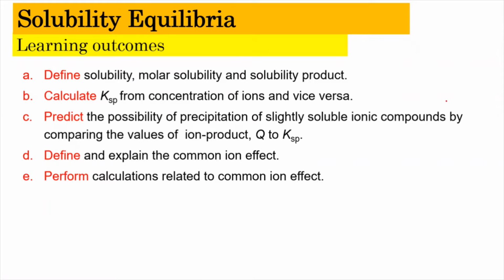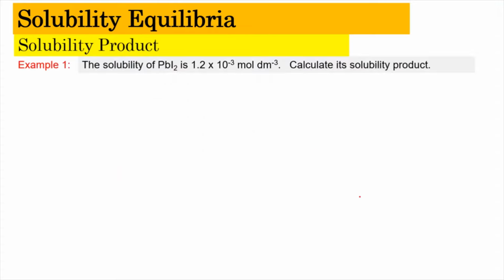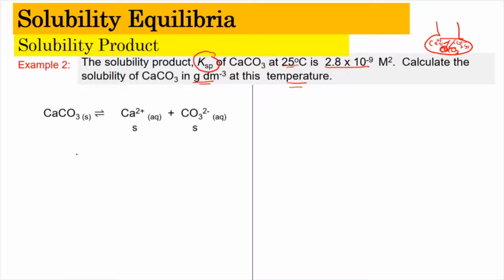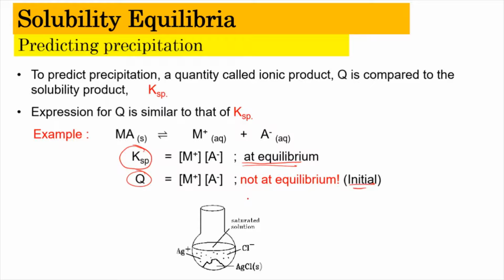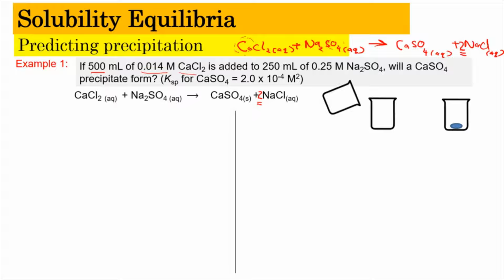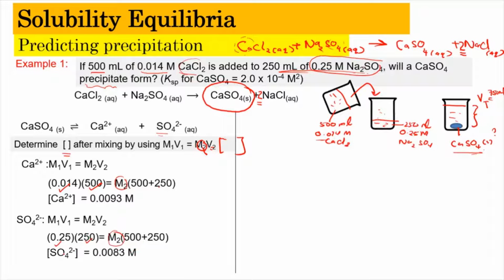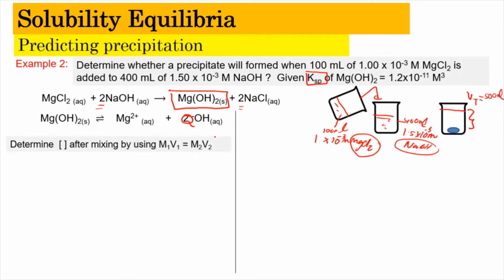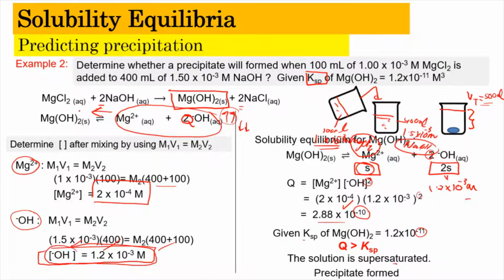7.3 PART 1 - Solubility & Predicting precipitation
TIMELINE
0:00 - Introduction & Overview
0:50 - Solubility
1:55 - Solubility Equilibrium
2:50 - Solubility Product
3:45 - Example 1
6:25 - Example 2
9:40 - Predicting Precipitation
13:15- Example 1
19:50 - Example 2